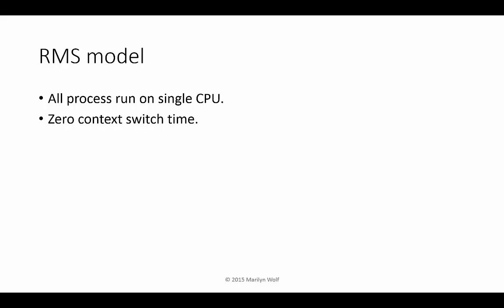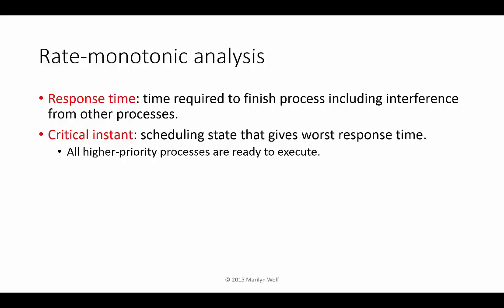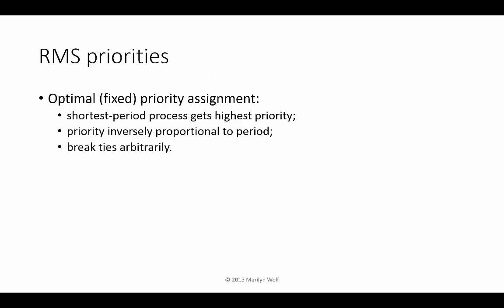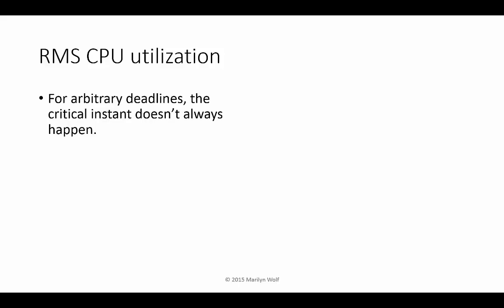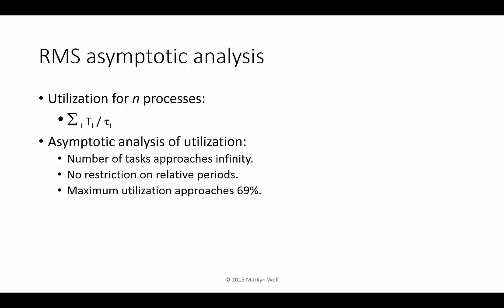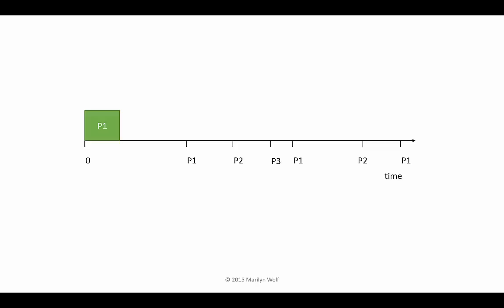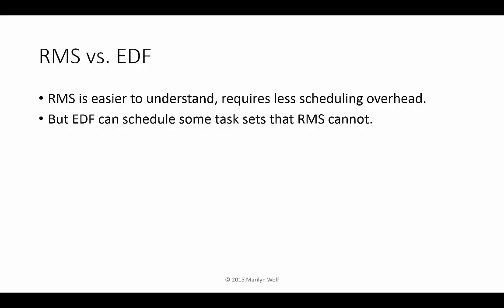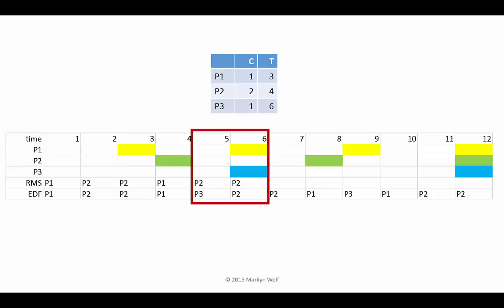RMS and EDF